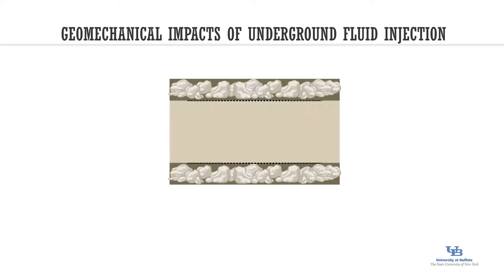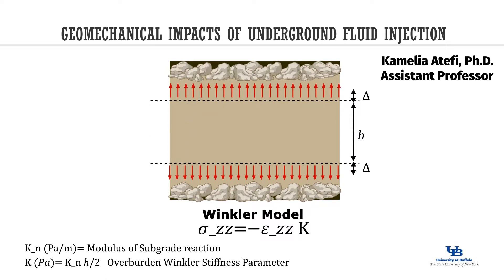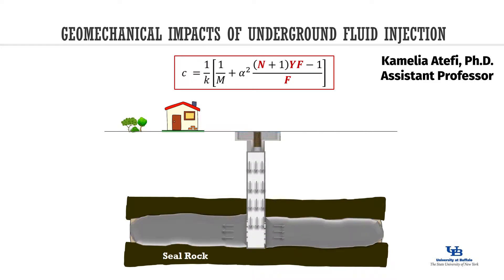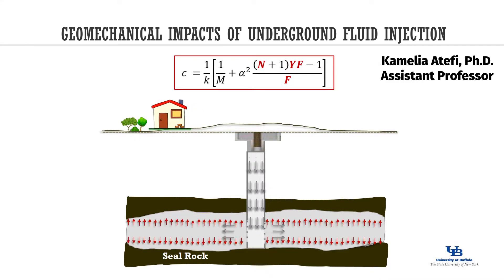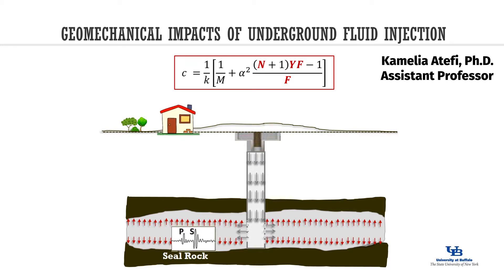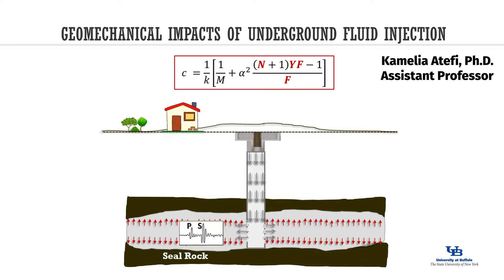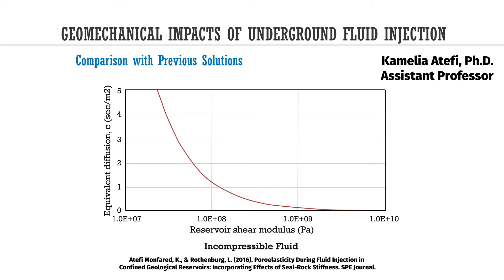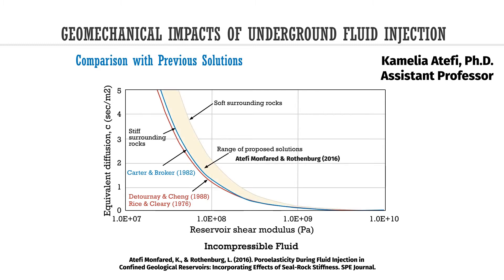Geomechanical Impacts of Underground Fluid Injection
A new poroelastic analytical solution has been derived to describe the time dependent response of a confined geological formation to fluid injection, and for the first time, incorporates the vertical confinement effects of sealing rocks. The effects of poroelastic coupling are articulated through a new equivalent diffusion constant of the reservoir-seal rocks system, where a higher value implies a lower rate of pore pressure generation. Under stiffer seal rocks or a lower constant, pore pressures generate at a higher rate, specifically in formations with low elastic moduli. This illustrates the significance of vertical confinement effects in reservoirs with lower moduli.

Faculty: Dr. Kamelia Atefi